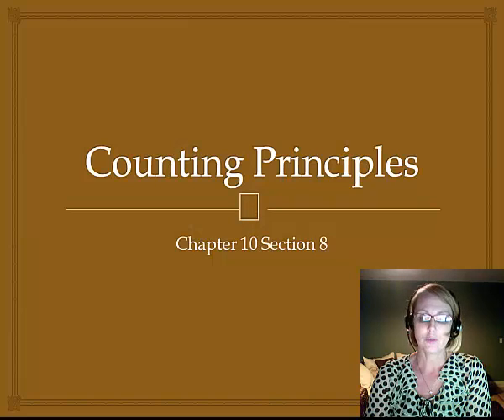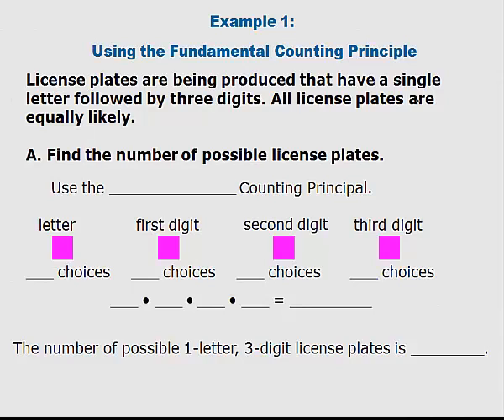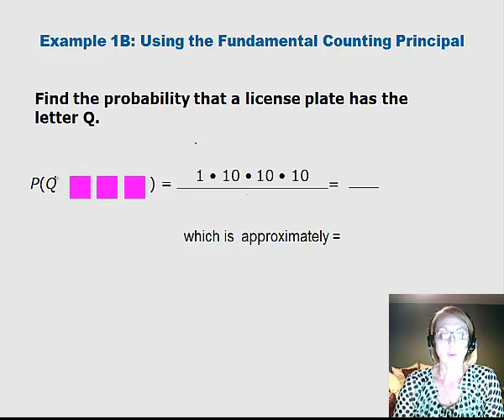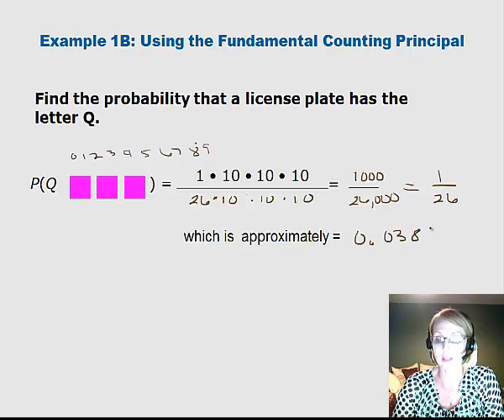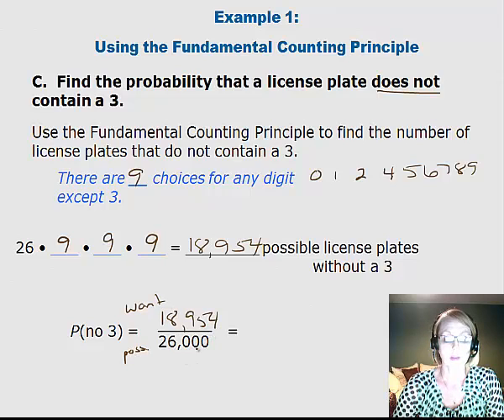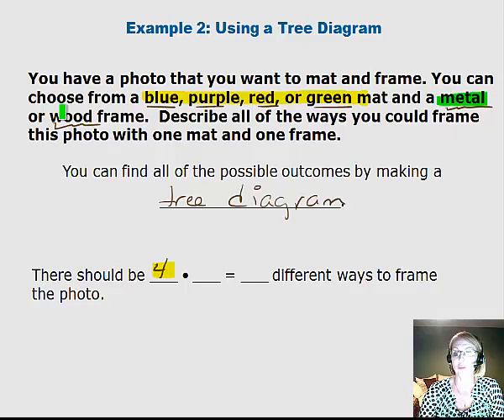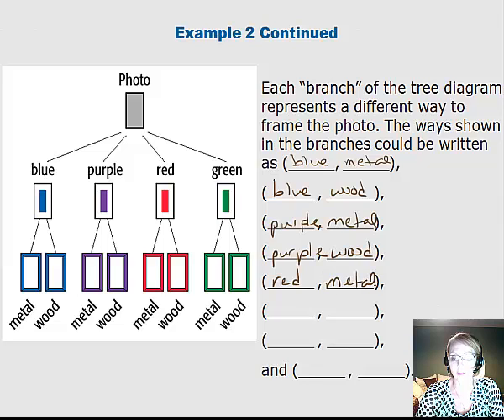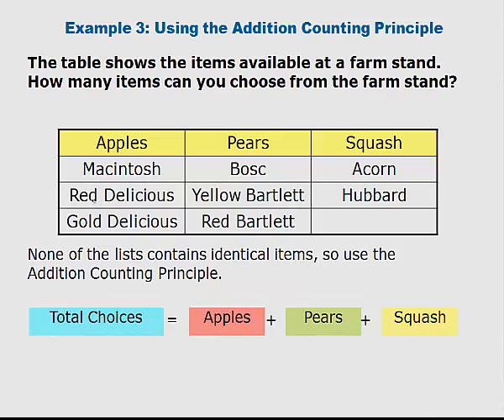(2013) Counting Principals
Counting Principals